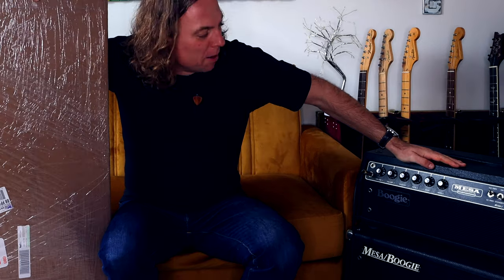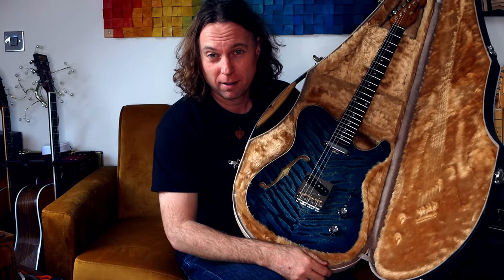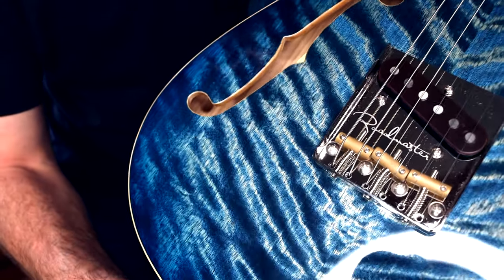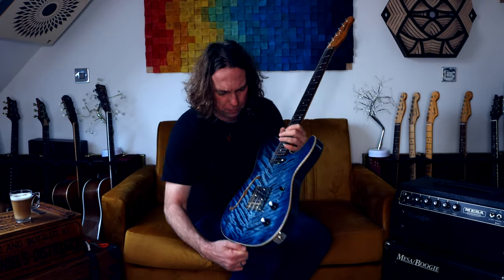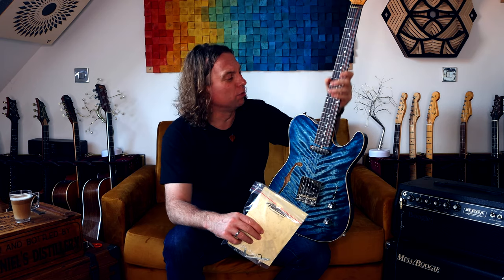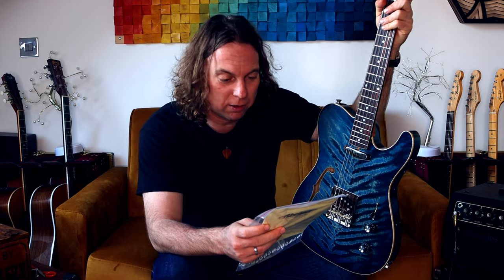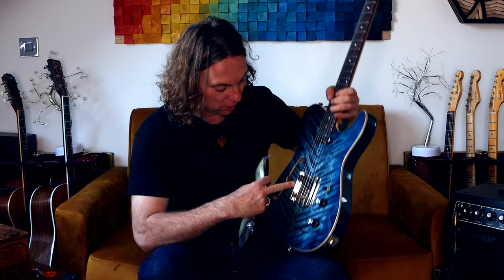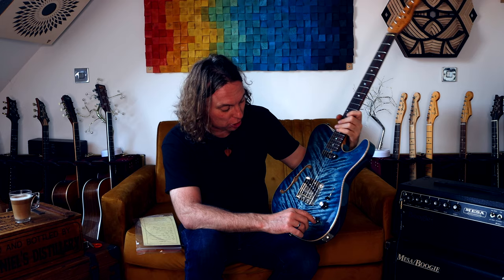UNBOXING: Fibenare Roadmaster '56 Thinline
| Fibenare Roadmaster '56 Thinline unboxing review by Rolly! Blueburst finish!

"Every single instrument and hardcase is handcrafted from start to finish line. We design and manufacture all pickups, bridges and electronics. Only the best materials and tonewoods are good enough for us and our customers. We have produced high-end instruments by hand since 1998, and we plan to stay that way."

This guitar has carefully hand-selected ash body, artic birch top, flame maple neck, rosewood fretboard, handwired alnico V '56 style pickup set...all in a very very impressive looking package. This is a brand new guitar, that sounds vintage and plays so well! The back of the neck is satin so it gives you an extra warm / friendly / played-in feeling! It has a 4 pickup selector, and as you can here it in my video, all 4 positions sound very very musical! Obviously the hand tooled brass nut, saddles and string tree help too...

Fibenare is a highly respected manufacturer by the guitar builder community. They sell out all their guitars on NAMM Show in a day...top end / boutique guitar shops sell their guitars with great success all around the globe! These are truly hand-built guitars (including the hard case) each of them are very unique.